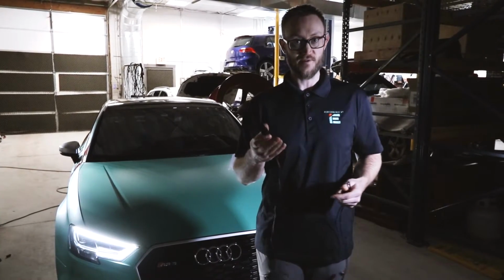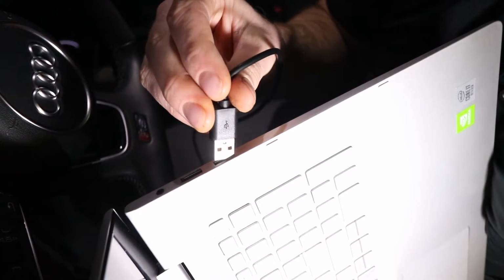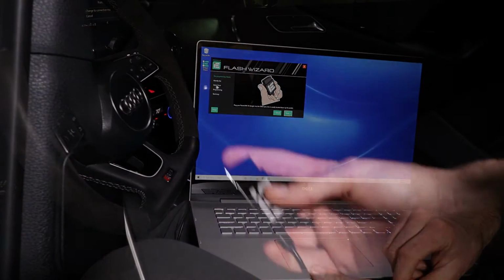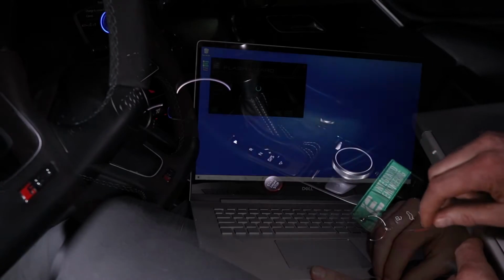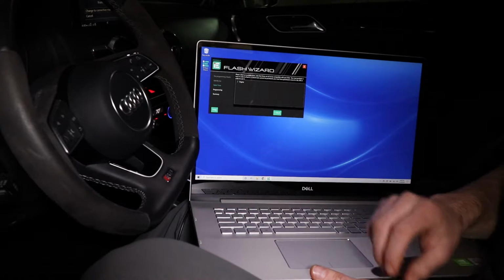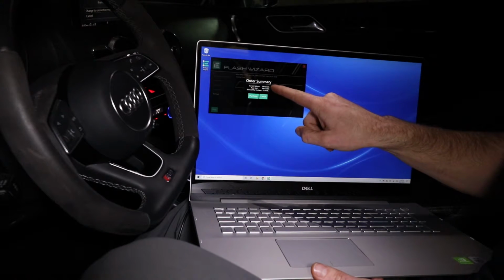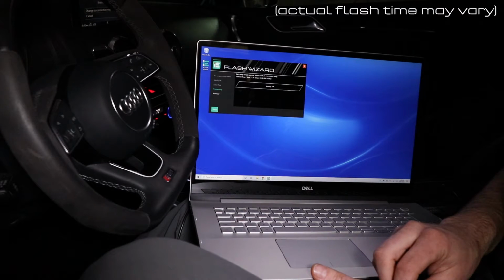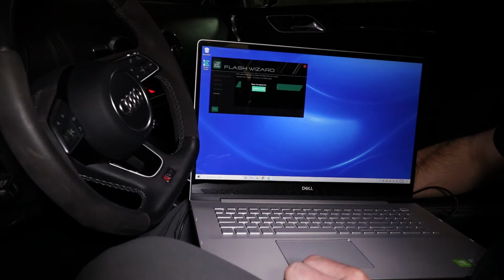How to tune your VW or Audi with IE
IE's own in-house developed POWERlink cable and software gives you the freedom to quickly flash your car’s engine control unit (ECU) or transmission control unit (TCU) with your new IE performance tune. The cable simply plugs into your vehicle’s OBD-2 port, from there simply follow the on-screen directions to quickly upload the tune. Adding big horsepower to your car is as easy as clicking FLASH NOW!